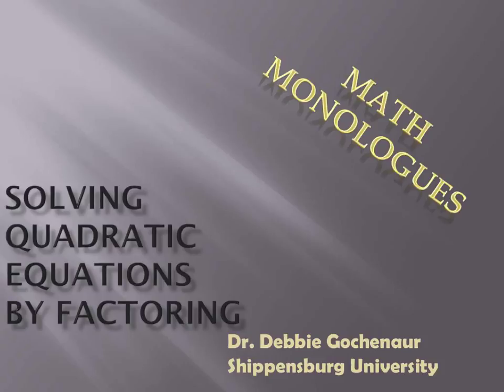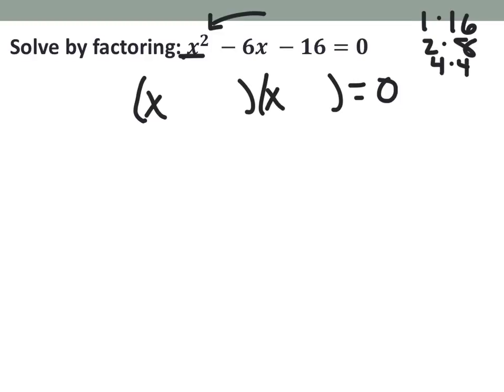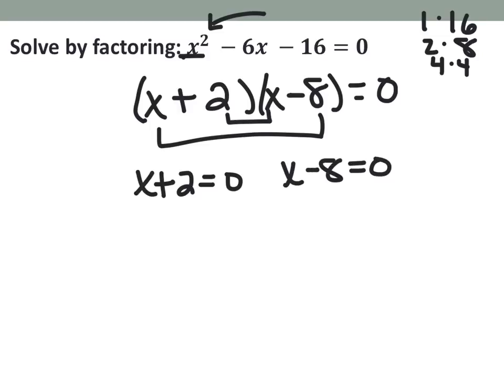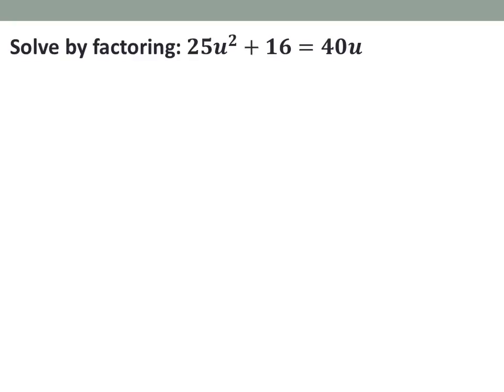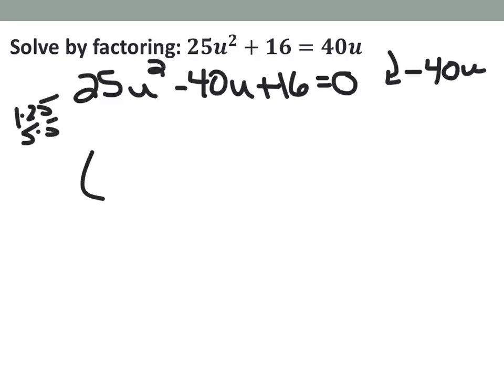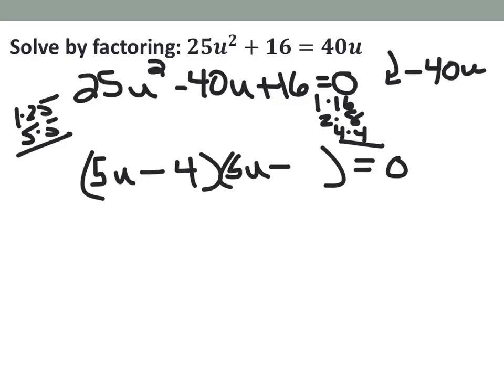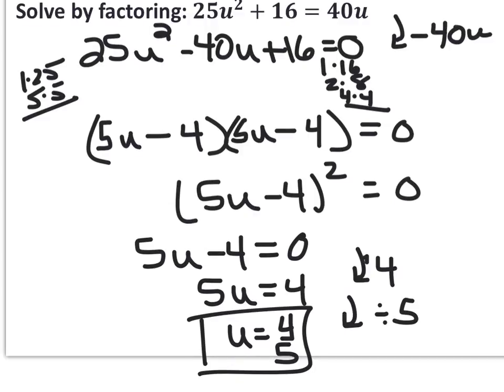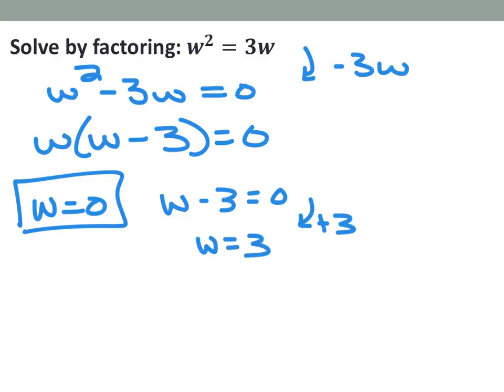Solving quadratics by factoring